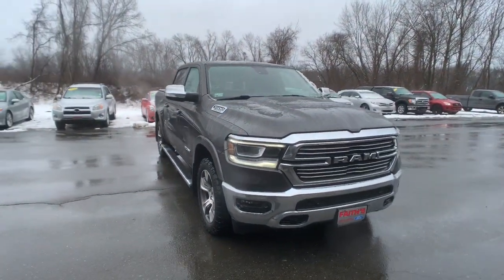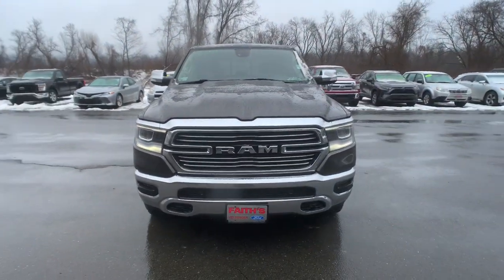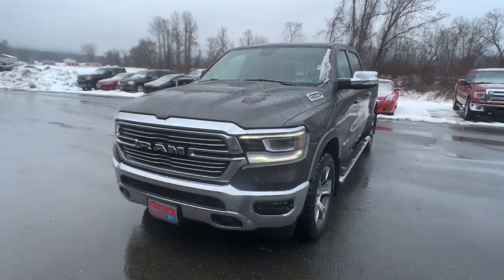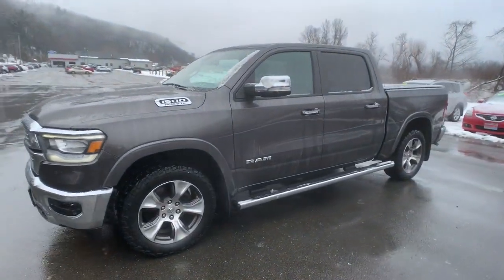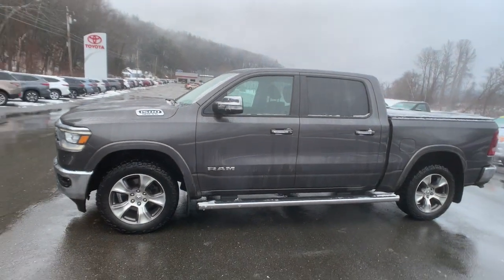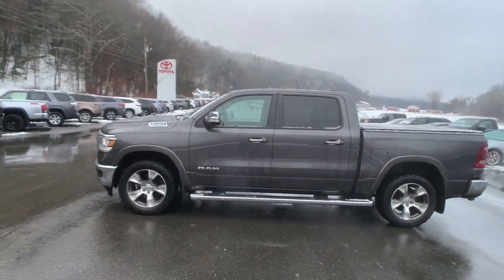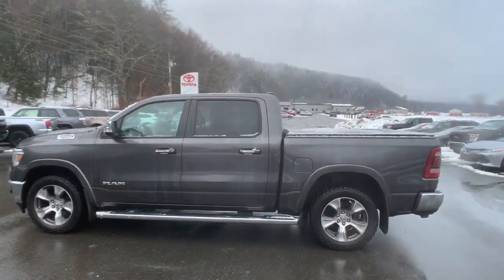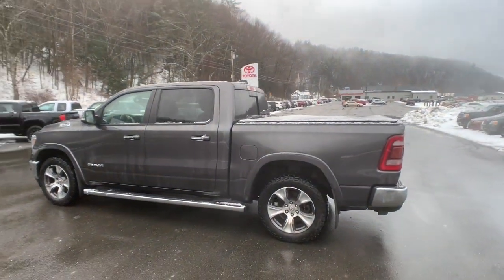2020 Ram 1500 Bellows Falls, Keene, Brattleboro, Claremont, Greenfield T10542A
Granite Crystal Metallic Clearcoat Used 2020 Ram 1500 Laramie available in 6896 US-5, Westminster, Vermont at Faiths Toyota Ford. Servicing the Bellows Falls, Keene, Brattleboro, Claremont, Greenfield, VT area.

2020 Ram 1500 Laramie-ONE OWNER-FAITHS CERTIFIED-LOW MILEAGE-BED UTILITY GROUP-BLIND SPOT AND CROSS PATH DETECTION-UCONNECT NAVIGATION/GPS-HEATED AND VENTILATED FRONT SEATS-SPRAY IN BEDLINER-WHEEL TO WHEEL SIDE STEPS-PUSH BUTTON START-REMOTE START SYSTEM  3.21 Rear Axle Ratio GVWR: 6900 lbs Engine Auto Stop-Start Feature Part And Full-Time Four-Wheel Drive 730CCA Maintenance-Free Battery 48V belt starter generator Trailer Wiring Harness Class IV Towing Equipment -inc: Hitch and Trailer Sway Control 1700# Maximum Payload Electric Power-Assist Steering 26 Gal. Fuel Tank Short And Long Arm Front Suspension w/Coil Springs Solid Axle Rear Suspension w/Coil Springs Regenerative 4-Wheel Disc Brakes w/4-Wheel ABS Front Vented Discs Brake Assist Hill Hold Control and Electric Parking Brake Lithium Ion Traction Battery 0.43 kWh Capacity Tires: 275/65R18 BSW All Season LRR Regular Box Style Steel Spare Wheel Chrome Rear Step Bumper Chrome Front Bumper w/Chrome Rub Strip/Fascia Accent Black Side Windows Trim Body-Colored Fender Flares Power Rear Window w/Defroster Deep Tinted Glass Galvanized Steel/Aluminum Panels Front license plate bracket Chrome grille Tailgate Rear Cargo Access Cargo Lamp w/High Mount Stop Light Auto On/Off Aero-Composite Led Low/High Beam Daytime Running Headlamps w/Delay-Off LED Brakelights Laminated Glass Streaming Audio Fixed Antenna 506w Regular Amplifier Integrated Center Stack Radio 2 LCD Monitors In The Front Front seat back map pockets power 8-way driver &amp; passenger seats 3 rear seat head restraints Voice Recorder Power 4-Way Driver Lumbar Adjust power 4-way passenger lumbar adjust Leather Steering Wheel Heated Steering Wheel Illuminated Front Cupholder Compass HVAC -inc: Underseat Ducts and Console Ducts Dual Zone Front Automatic Air Conditioning w/Front Infrared Full Cloth Headliner Metal-Look Gear Shifter Material Interior Trim -inc: Deluxe Sound Insulation Simulated Wood/Metal-Look Instrument Panel Insert Simulated Wood/Metal-Look Door Panel Insert Chrome/Metal-Look Interior Accents and Metal-Look Overhead Console Insert Vinyl Door Trim Insert Driver And Passenger Visor Vanity Mirrors w/Driver And Passenger Illumination Mini Overhead Console 1 12V DC Power Outlet and 2 120V AC Power Outlets Fade-To-Off Interior Lighting 8.4 Touchscreen Display GPS Antenna Input #1 seat foam cushion Instrument Panel Bin Dashboard Storage RamBin Interior Concealed Storage Driver / Passenger And Rear Door Bins and 1st Row Underseat Storage Power Adjustable Pedals Systems Monitor Outside Temp Gauge Redundant Digital Speedometer 4 way front headrests 1 12V DC Power Outlet and 2 120V AC Power Outlets Dual Stage Driver And Passenger Seat-Mounted Side Airbags Tire Specific Low Tire Pressure Warning Curtain 1st And 2nd Row Airbags Rear child safety locks Outboard Front Lap And Shoulder Safety Belts -inc: Rear Center 3 Point Height Adjusters and Pretensioners ParkView Back-Up Camera Faiths Certified:  The Exclusive Faiths Certified Program Includes - * 10 Year or 100000 Mile Powertrain Warranty * * 3 Month or 3000 Mile Comprehensive Warranty * * 24 Hour / 7 Days a Week / 365 Days a Year Roadside Assistance * * Rental Vehicle Reimbursement * * Trip Interruption Protection * ** For additional details on Faiths Certified Program please contact us! ** * Stop by Faiths Toyota Ford located at 6896 US-5 Westminster VT. We have the best selection of quality Pre-Owned vehicles in all of southern Vermont and northern Massachusetts. Need Financing? We have financing available for all credit types. Our goal is 100% Credit approval - Ask about our exclusive Faiths Vehicle Upgrade Program! Dont forget to ask about our free home delivery service! All Sale prices are before $599 Documentation applicable taxes title and registration fees. Discounted online prices reflect all available and applicable rebates. Online price reflects financing with TFS at standard rated. All discounted pricing reflects financing with TFS at standard rates.
3.21 Rear Axle Ratio|GVWR: 6,900 lbs|50 State Emissions|Engine Auto Stop-Start Feature|Electronic Transfer Case|Part And Full-Time Four-Wheel Drive|Engine oil cooler|730CCA Maintenance-Free Battery|48V belt starter generator|Trailer Wiring Harness|Class IV Towing Equipment -inc: Hitch and Trailer Sway Control|1700# Maximum Payload|HD Shock Absorbers|Front